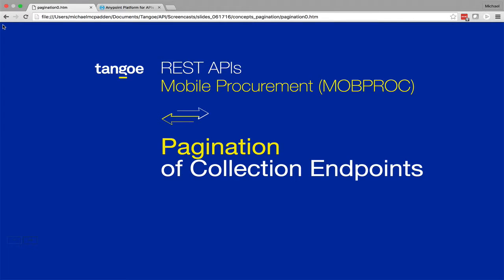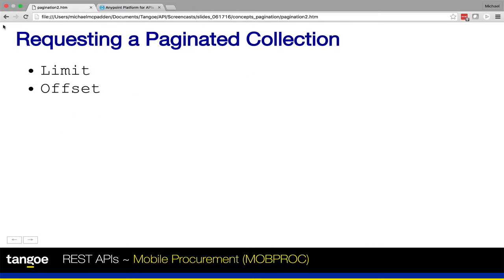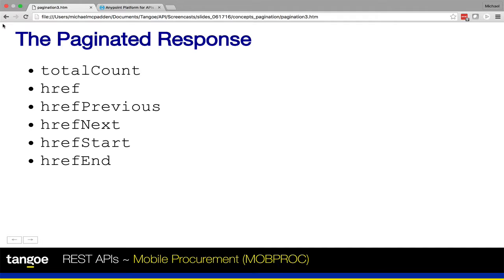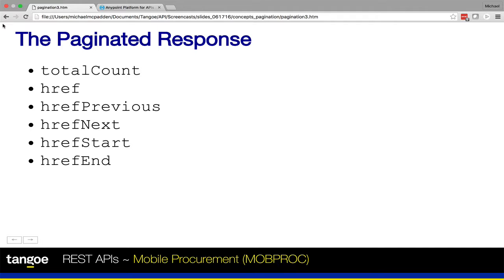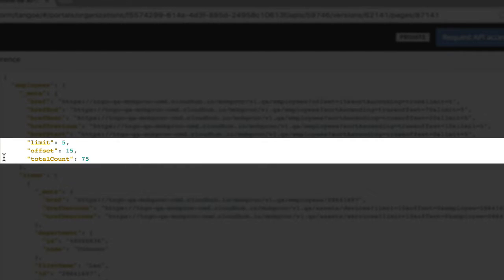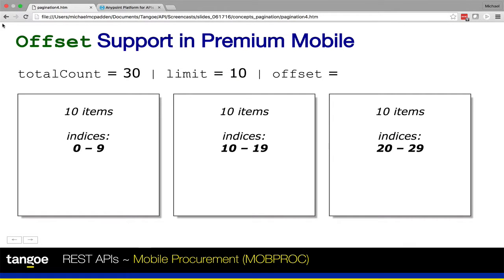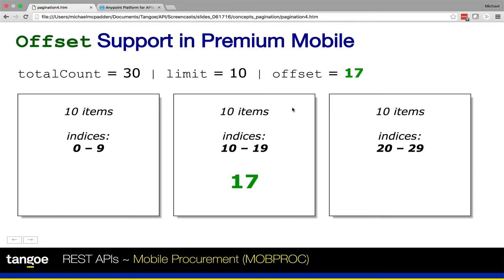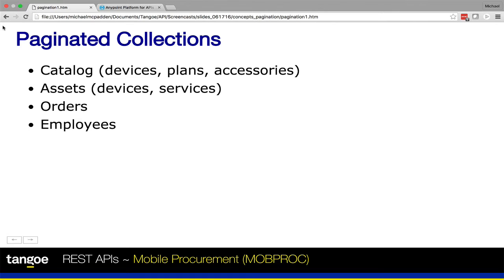Pagination of Collection Endpoints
This video explains how large, unbounded collections are paginated, along with some ways how they can be used by API consumers.